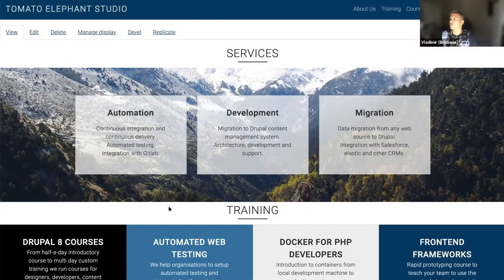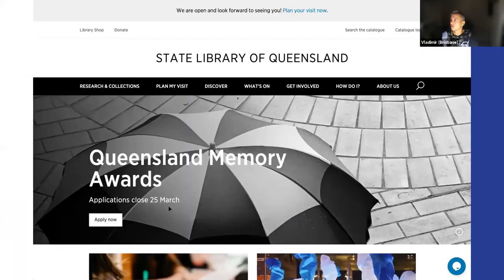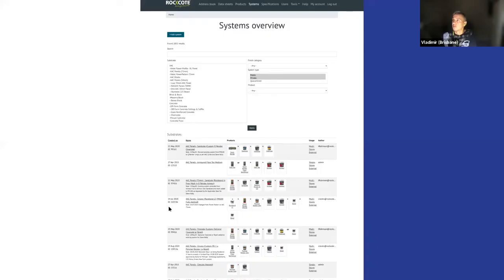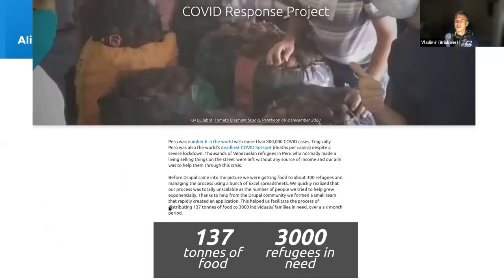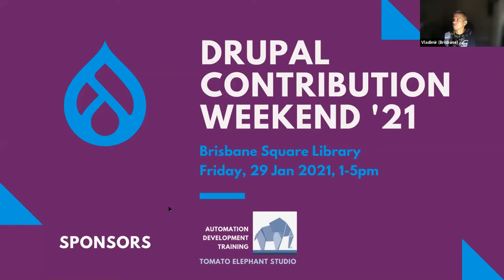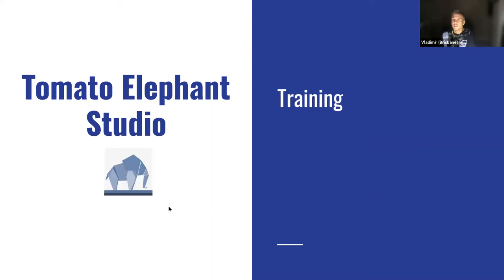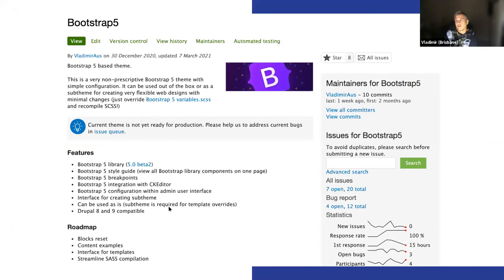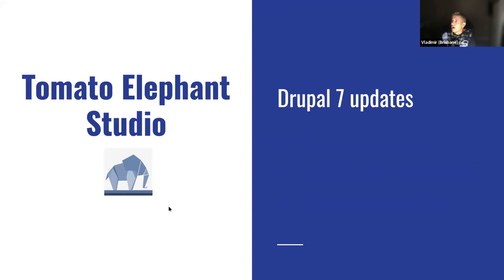Tomato Elephant Studio showcase - Vladimir Roudakov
Sydney Drupal Meetup - March 2021